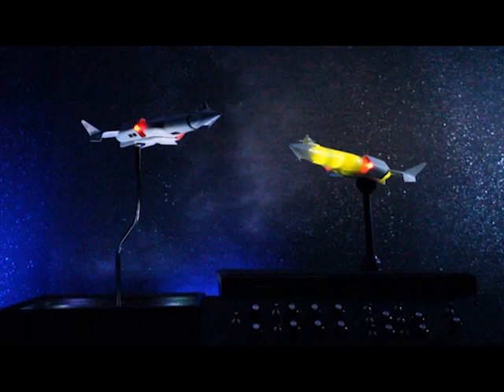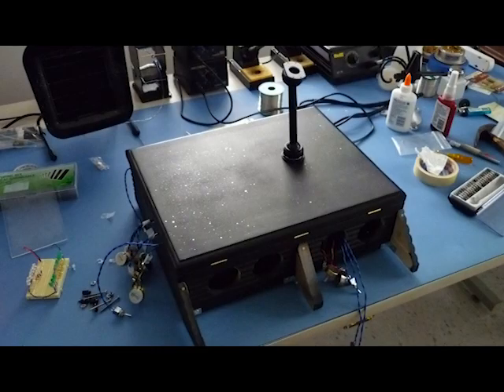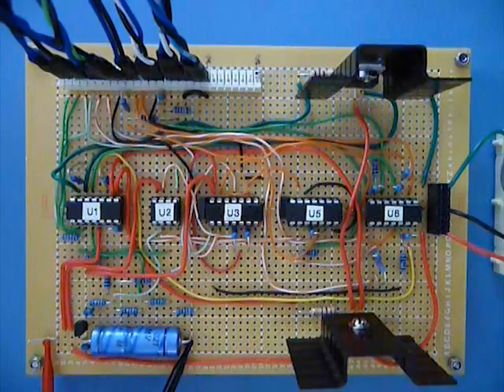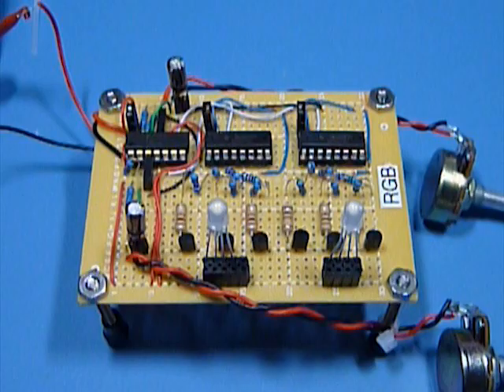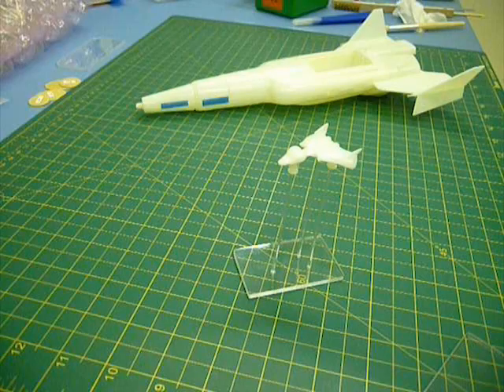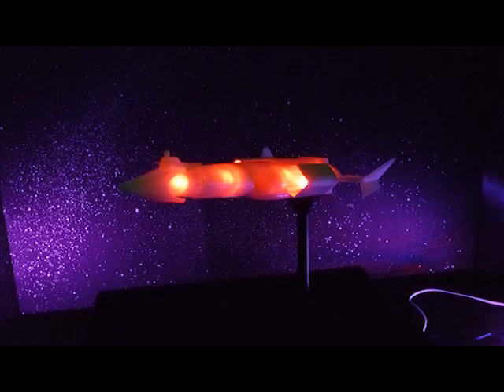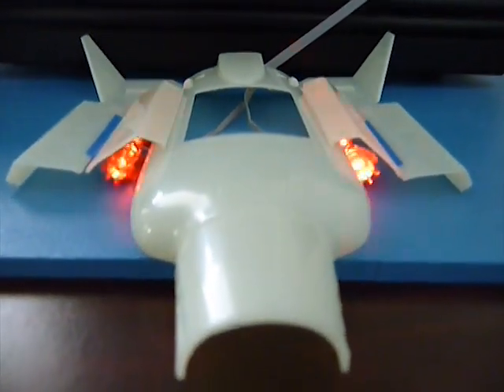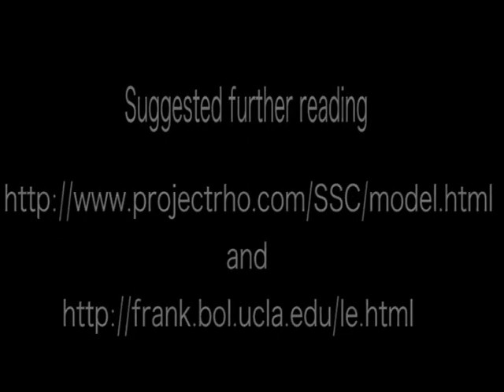Lighting the Leif Ericson and UFO Mystery Ships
Tutorial about a special FX lighting project I built using custom made electronics installed into reissues of these classic ships.  Questions and comments are welcome.